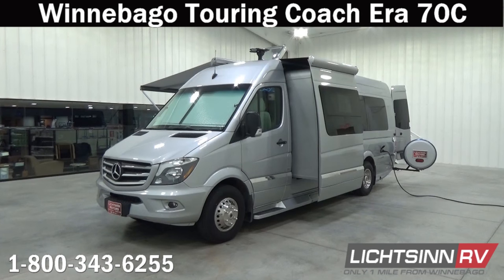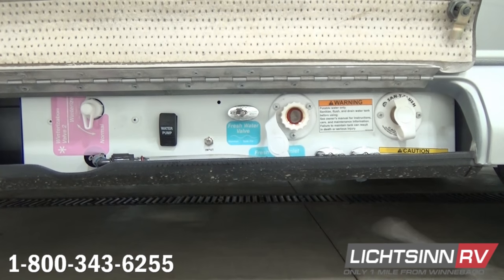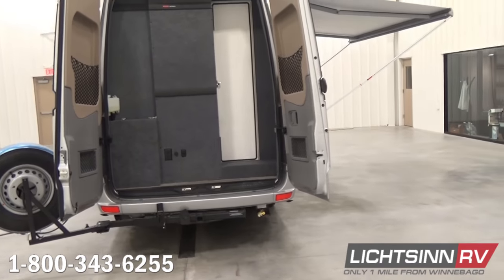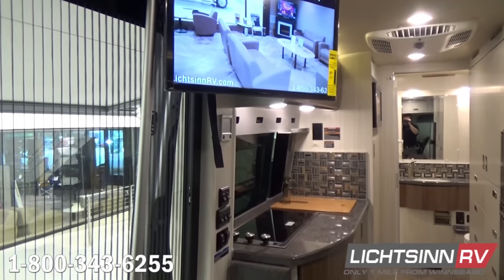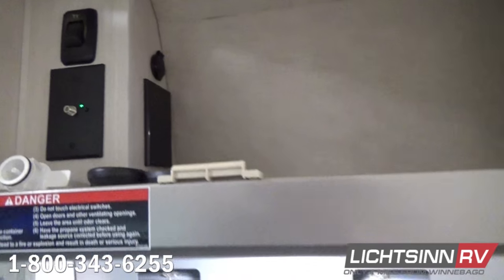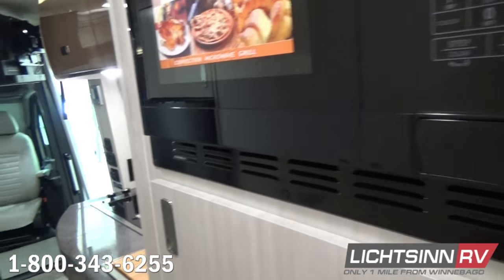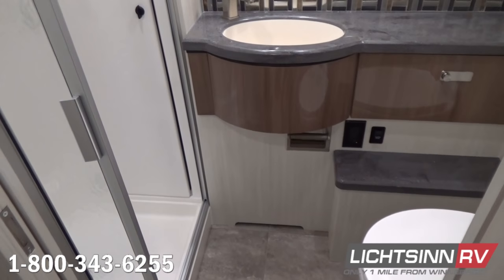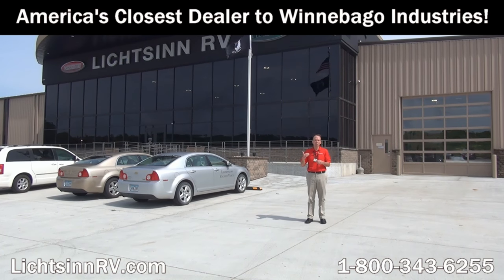Lichtsinn.com - Winnebago Era 70C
Costing thousands less than Roadtrek and Leisure Travel Vans, the Winnebago Touring Coach Era never ceases to amaze.  The 70C floorplan features a slideout, permanent dry bath, a fold and tumble FlexSteel bed, and Alde hydronic heating system for even more indoor enjoyment.

The Era features its popular Mercedes Benz Sprinter chassis with fuel efficiency around 20-22 MPG, Ultraleather swivel cab seats, Infotainment Center with Rand McNally RV GPS, MCD blackout roller shades, and upscale Corian galley countertops.

This coach is powered by the tried and true Mercedes Benz powertrain:

1. Mercedes Benz 3.0 litre turbo diesel
2. 325 lbs feet of torque or power
3. 188 hp
4. Five speed automatic transmission with grade braking capability via the tip shift transmission

Includes the following upgrades from previous Eras:

1. Alde hydronic heating and hot water system with two stage burner, LP and electric elements to ensure even and efficient heating, with continuous on demand unlimited hot water
2. Luxury high gloss cabinetry
3. Added LP accessory connection
4. Standard fitted cab carpet with Era logo
5. Upgraded China toilet bowl versus plastic in prior years
6. Standard side screen door
7. Rubbermaid Fasttrack storage system

Includes the following factory installed options:

1. Infotainment center with Rand McNally RV GPS, includes a 6 inch touch screen monitor, Bluetooth hands free cell phone calling, Bluetooth audio pairing with your Smartphone or tablet for audio play, AM FM stereo, CD and DVD player, iPod direct and USB connection, compass and outdoor thermometer, RV safe and easy routing, amenities and tools, trips and content, remote control, and SiriusXM satellite radio ready
2. Exterior stainless steel lower valance panel trim
3. Second RV battery, AGM maintenance free
4. Exterior graphics delete and chrome logos.  This new option provides a more automotive, stealth look to the Era.    This option deletes the graphic tape and logos from the sides and front of the Era.   The back of the coach will retain the Winnebago Touring Coach badging as well as a new smaller, automotive size, raised chrome badge Era.
5. 100 watt solar panel and charger, with quickport for portable expansion and a rooftop controller for added expansion

1. 26.4 fuel capacity
2. 9.5 gallon LP capacity
3. Continuous unlimited water heater capacity
4. 30 amp electrical service
5. 13,500 BTU high efficiency air conditioner

At Lichtsinn Motors our website has full video walkarounds on each RV, making it easy for you to purchase. On our website you can go for a virtual test drive, purchase your RV over the phone or the internet, and then take delivery at our dealership, which is only 1 Mile from Winnebago, Itasca, and Winnebago Touring Coach here in Forest City, Iowa!